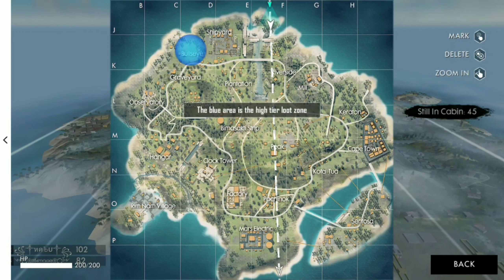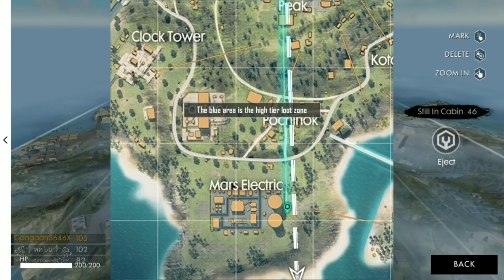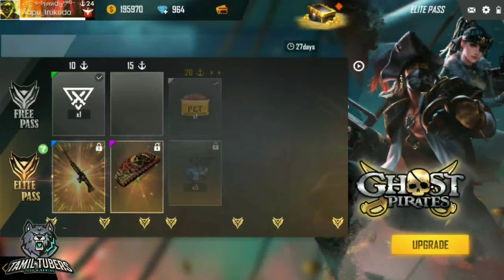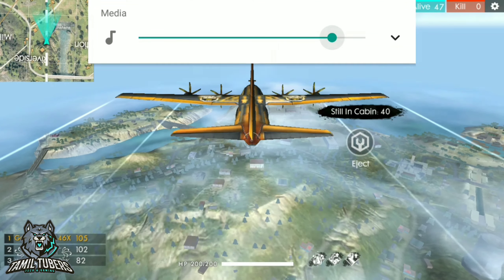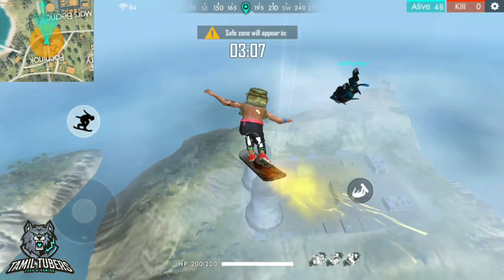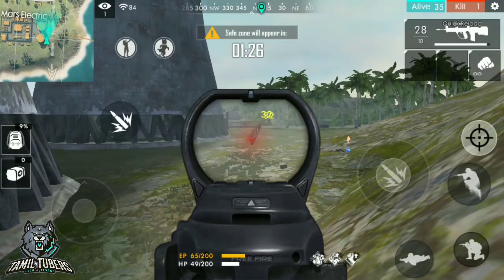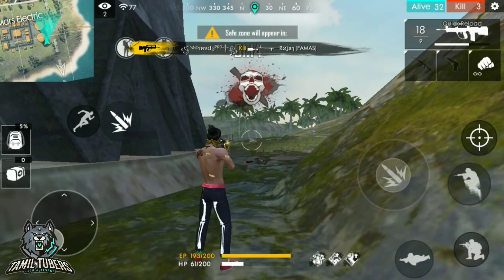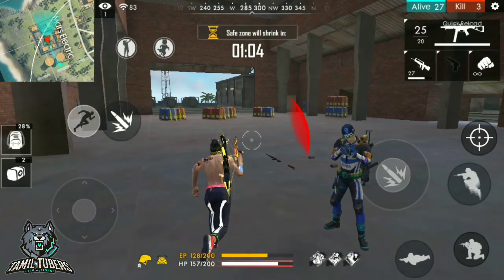Pirates Treasure Chest 5th day in Free Fire | Day 5 Location | Treasure Hunt in Tamil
How and Where to get the pirate's treasure chest. A new event in Free Fire to get Pirates Elite Pass Costumes. This is Day 5 of the 30 day treasure event. Watch it to find where the treasure chest is.

My Freefire name :█▓ᴋᴀᴍᴀʟ★ʏᴛ▓█

My Free fire number :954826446

OUR GUILD I'd:60708898

OUR GUILD NAME:Aapu_Irukuda

Credits: Garena Free Fire